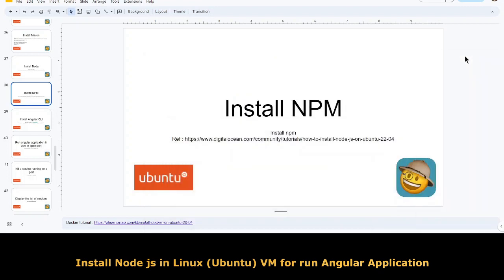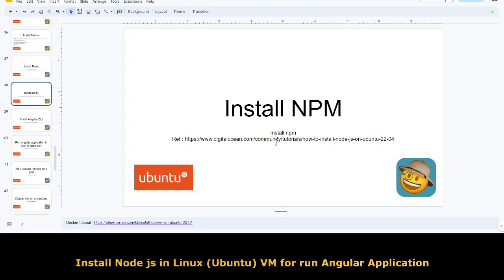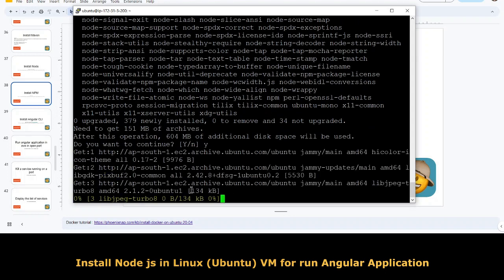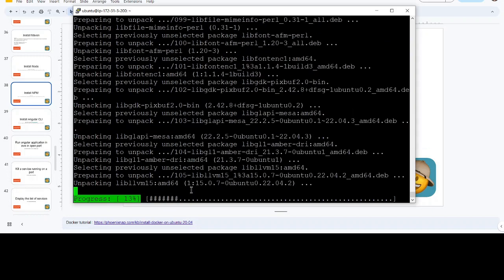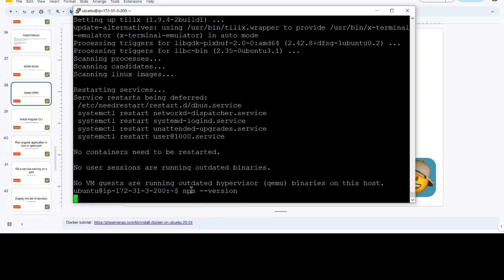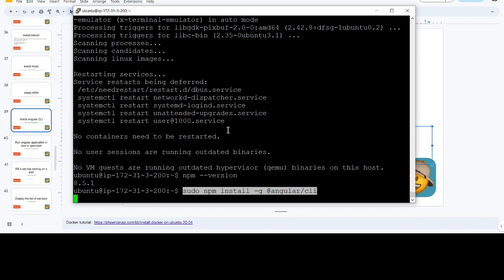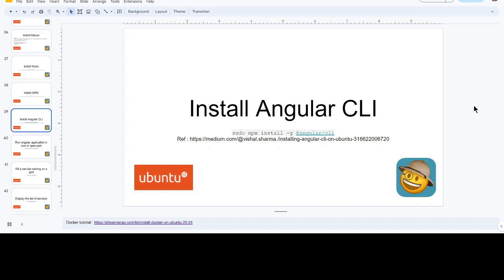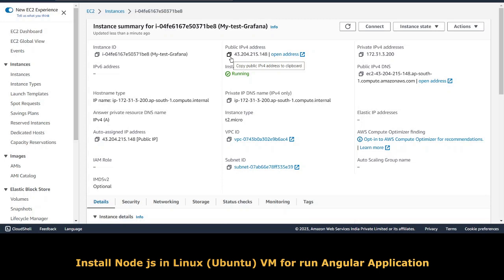CH#7, Install NPM and Angular CLI in Linux (Ubuntu) VM to run Angular Applications.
Install NPM and Angular CLI in Linux (Ubuntu) VM to run Angular Applications.